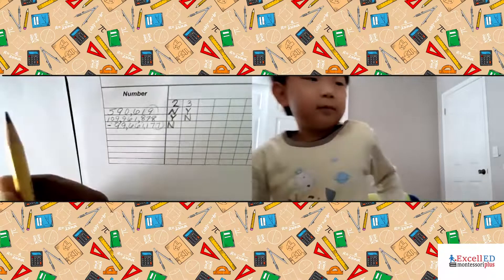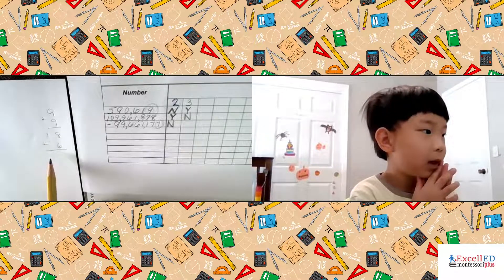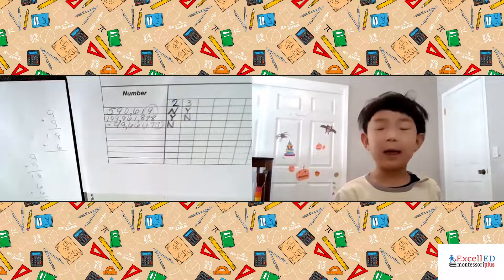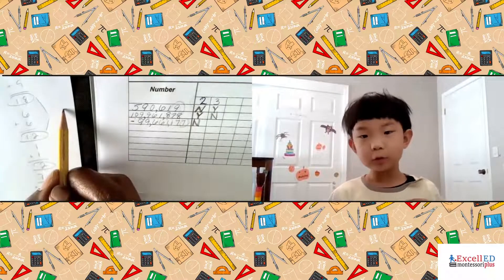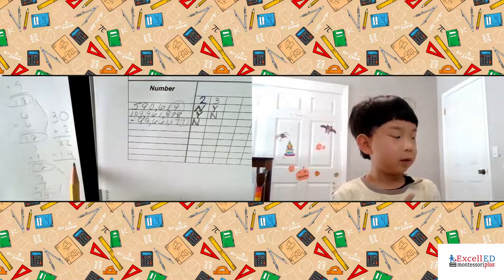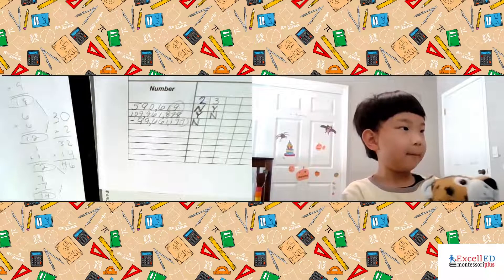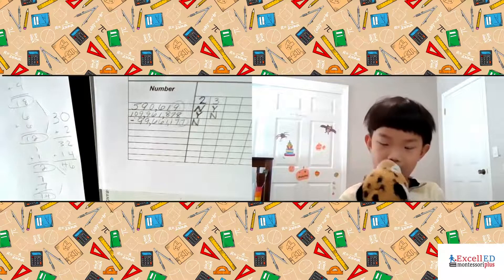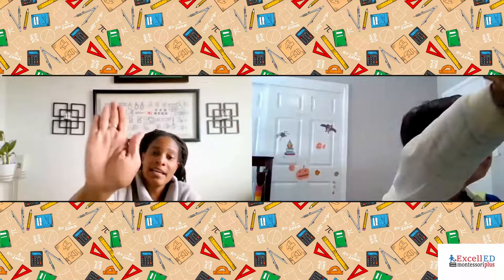Virtual Preschool - Learning to Multiply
Kindergarten Readiness - As part of one-on-one lessons, our Montessori guides will meet your child's needs and personalize curriculum based on their previous progress.
Ms. Nakia is one of the Montessori-certified guides at Excelled who works with kindergarten children in her 1-on-1 sessions, and a common subject she focuses on is math skills.

Children are introduced to mathematics at a young age starting with numbers and counting that later leads to more advanced knowledge when they start kindergarten.

NAEYC studies show that children's mathematical understanding at the beginning of primary school predicts later academic achievement more than early reading or attention skills.